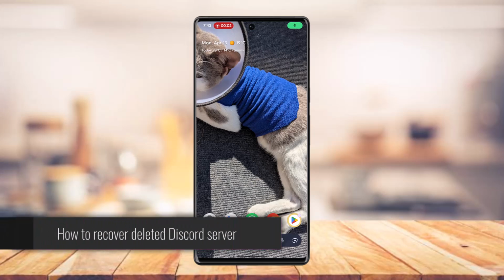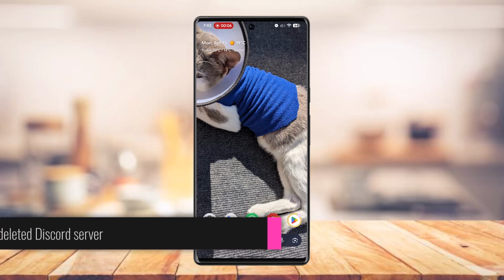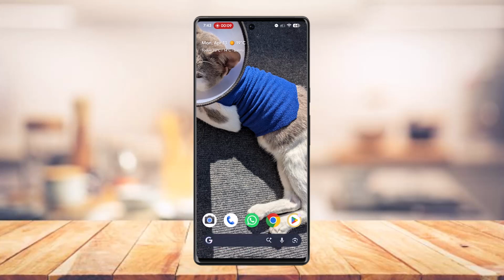How to recover deleted Discord server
This video explains the difficult reality of recovering a deleted Discord server. The host begins by stating that in most cases, once a server owner manually deletes a server, it is permanently gone and cannot be recovered. However, there are a few specific scenarios and workarounds depending on how the deletion happened. If you accidentally deleted a server, a dialog box may appear immediately after deletion asking if you want to restore it. If you see this prompt, tap “Stop” or “Restore” as quickly as possible. But if the 15-day grace period has passed, all server data is wiped from Discord’s systems entirely. If you had the foresight to use a backup bot such as Golden Bot or Xenon before the deletion, you can recreate the server structure. Simply create a new server and use a bot command like `/backup load` to restore your roles, channels, permissions, and settings. Finally, if you lost ownership because the original owner deleted their account or became inactive, you can request an ownership transfer from Discord support, provided the current owner has been inactive for at least 30 days. The host notes that this process is quite difficult but worth a try. The video ends with a thank you and sign-off. This guide is essential for server owners who want to understand their limited recovery options.

Timestamps:
0:00 - Introduction
0:16 - Immediate Restoration via Dialog Box After Deletion
0:36 - Using a Backup Bot Like Golden Bot to Recreate the Server
0:54 - Requesting Ownership Transfer from Discord Support
1:12 - Conclusion